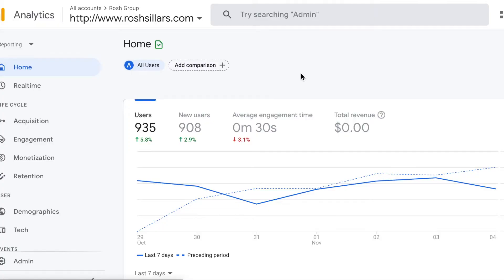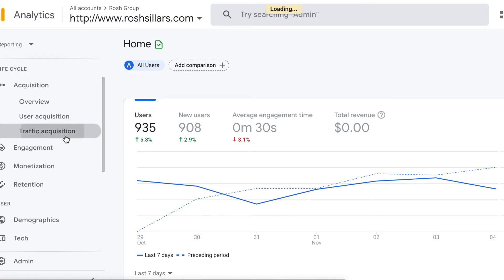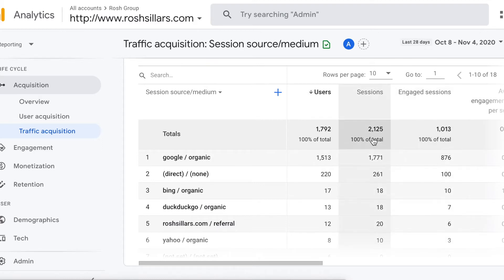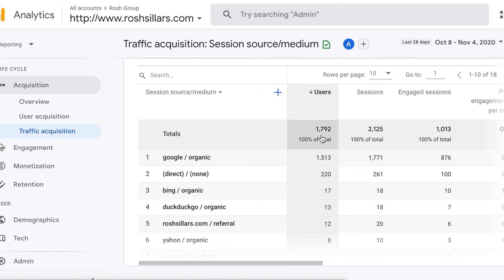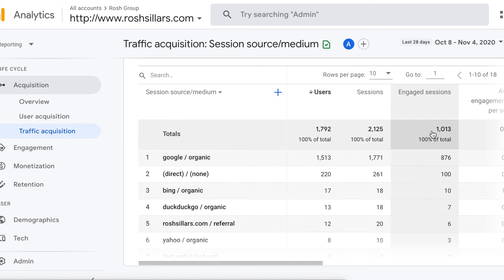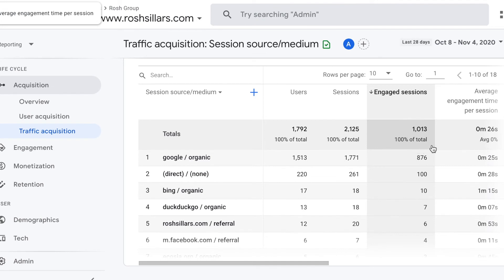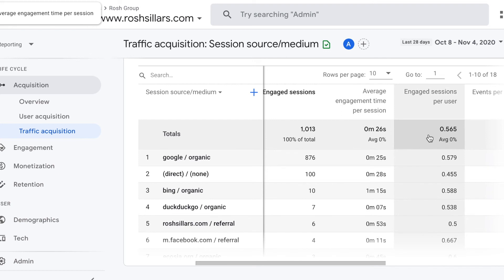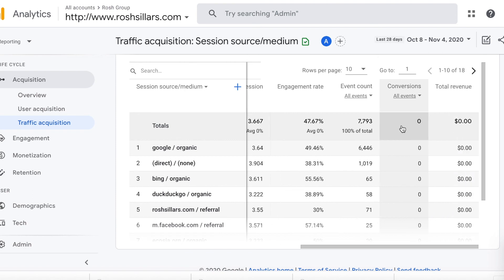What Is The Difference Between Users, Sessions and Engaged Sessions [Google Analytics 4]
What is the difference between session and engaged sessions?  What about users and sessions and users and engaged session. There are important differences and I explain what they are as well as additional metrics.

This video is part of a series of tutorial videos created by Rosh Sillars and Rosh Media to support you with digital marketing, social media and digital advertising.